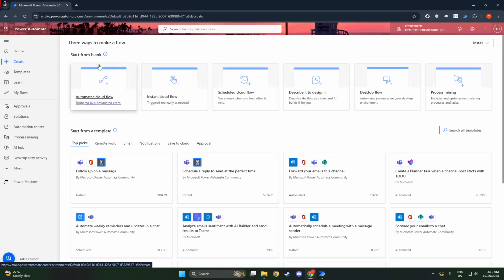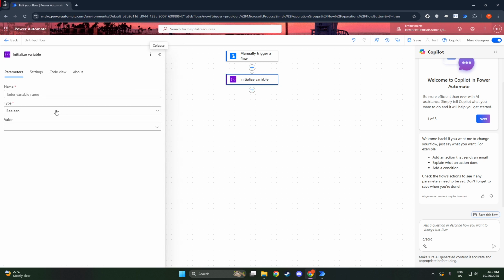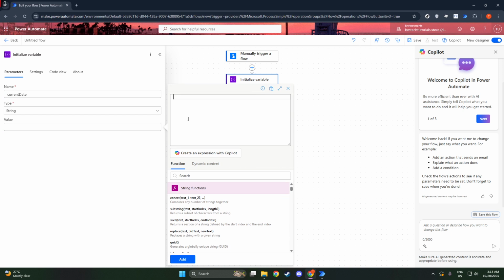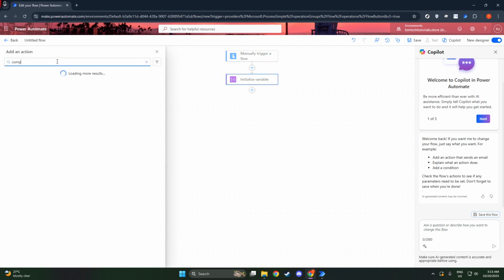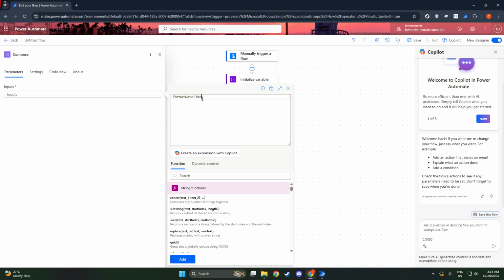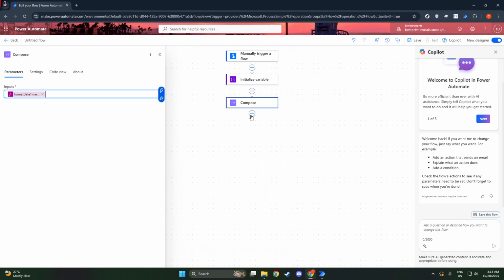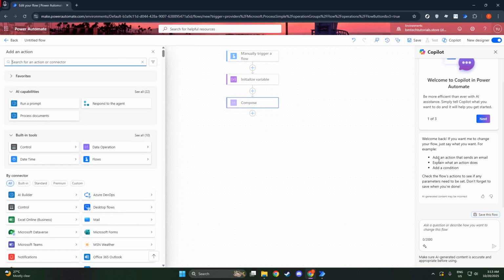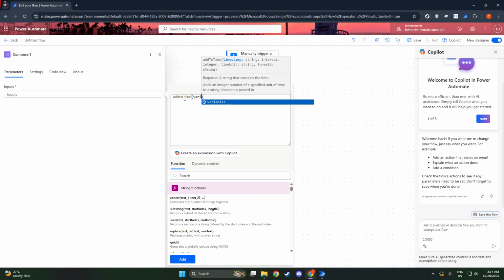How to Work with Dates in Microsoft Power Automate | Full Tutorial 2025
In this video, we’ll show you how to work with dates in Microsoft Power Automate. You’ll learn step by step how to manipulate date and time values, format dates, calculate differences, and use dynamic date expressions in your flows. We’ll also cover tips for handling time zones, recurring events, and date-based conditions to make your workflows more efficient and accurate.